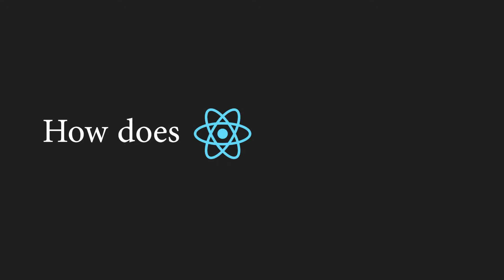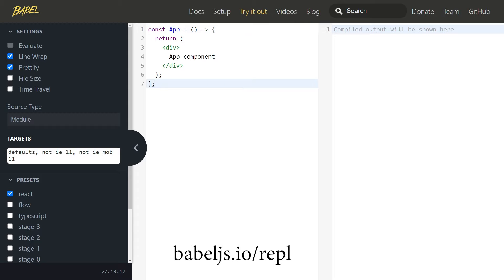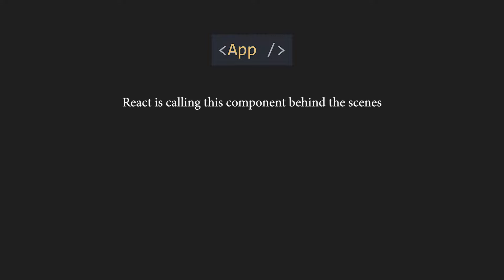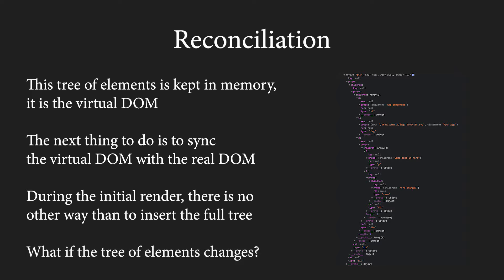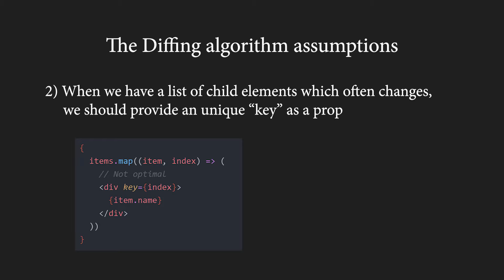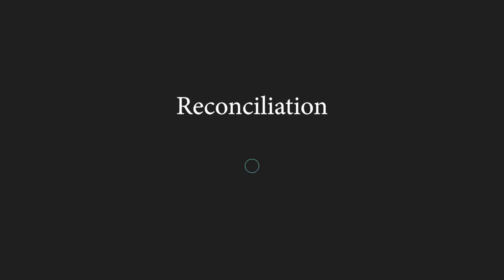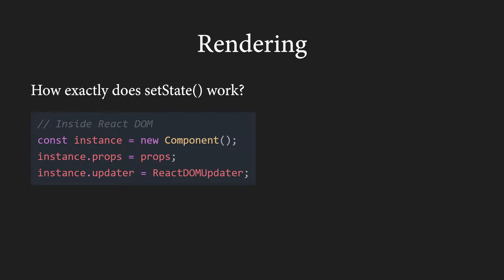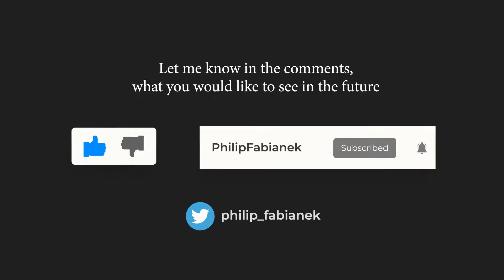How Does React Actually Work? React.js Deep Dive #1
Have you ever wondered, how does React actually work? In this video, we will explore what is really happening behind the scenes. First, we will learn about React elements, components and component instances. Then, we will move to React Reconciliation along with the Diffing algorithm, which is the very core of React. Afterwards, we will move to rendering and to the renderers themselves, looking specifically at React DOM. Finally, we will learn about the ways React communicates with the renderers.

Timestamps:

0:00 Introduction
0:35 React components, elements and component instances
5:34 Reconciliation
7:11 The Diffing algorithm
11:00 Rendering
12:23 How React communicates with the renderers
14:12 Ending